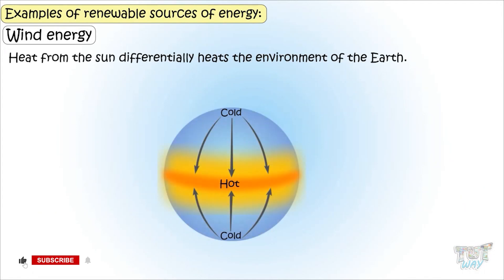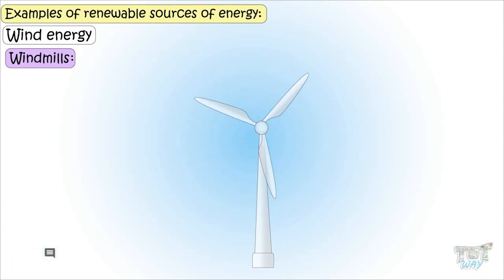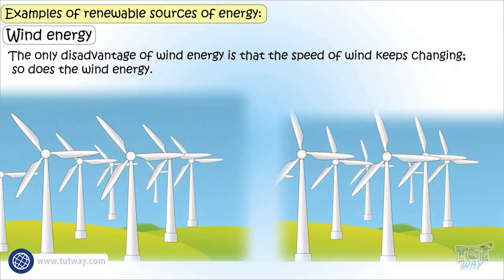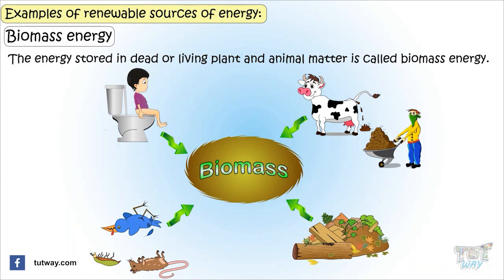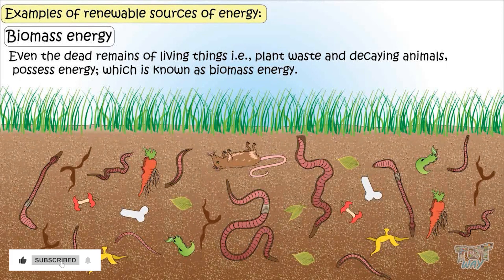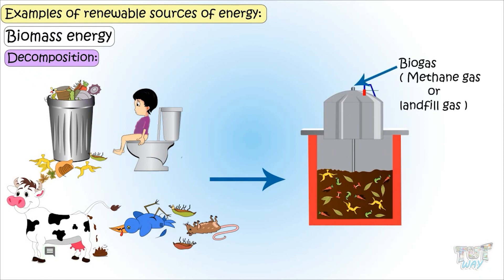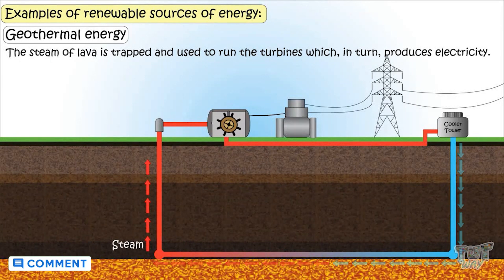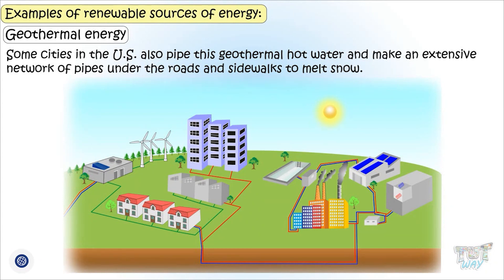Renewable Sources of Energy | Wind Energy, Hydro Energy, Biomass Energy, Geothermal Energy | Science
This educational video explains about Renewable Sources of Energy. This will help them a lot in their daily routine.
Energy
Sources of energy
Renewable Sources of Energy
Examples of renewable sources of energy